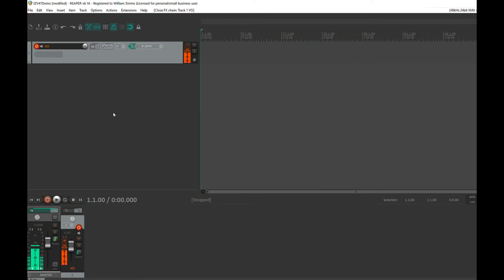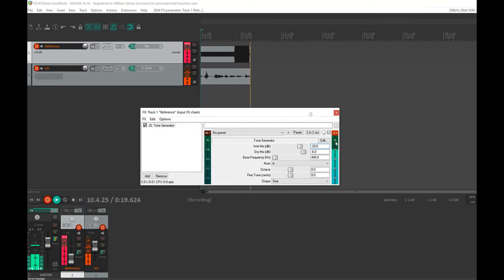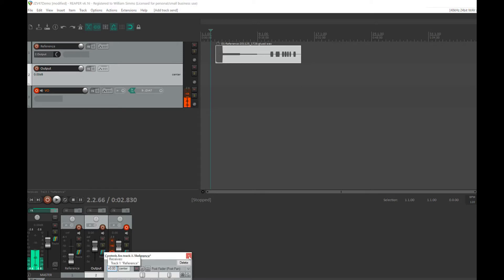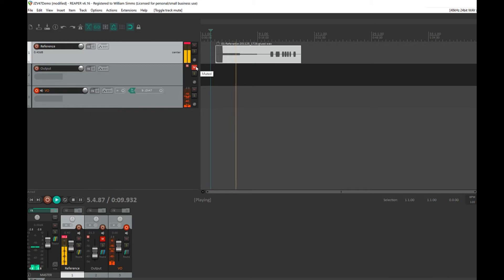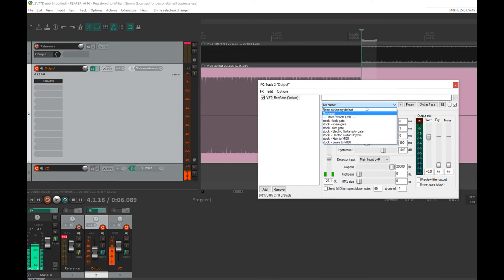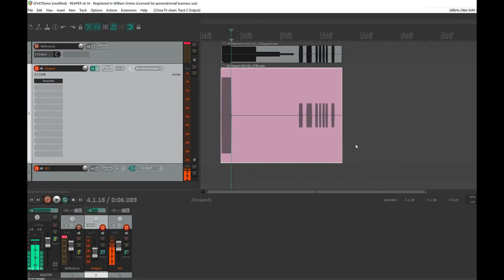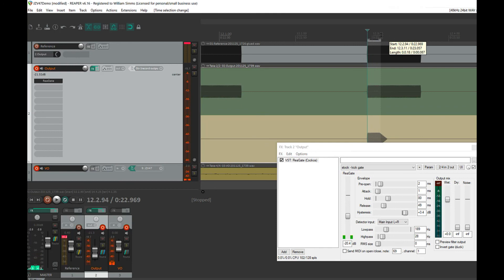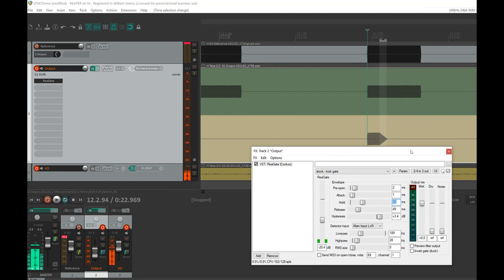Exploring Plugins with the Tone Generator in Reaper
I've spent the last few days learning how my myriad of plugins function. The easiest way to do this was to use Reapers Tone Generator to create reference tracks. This video shows that process.